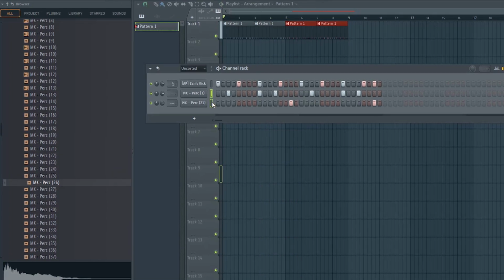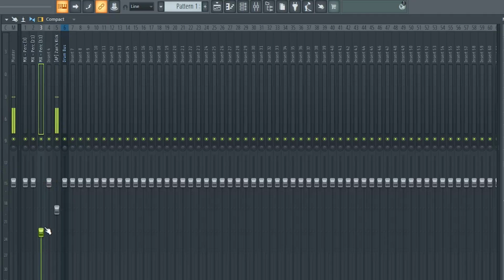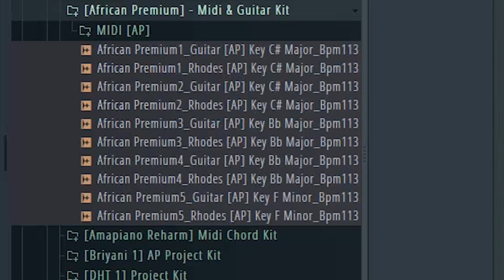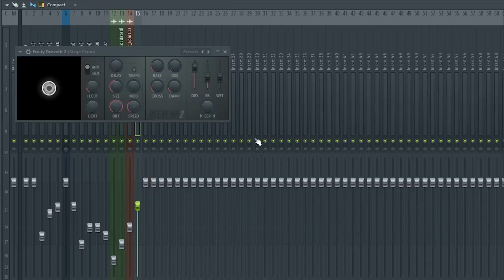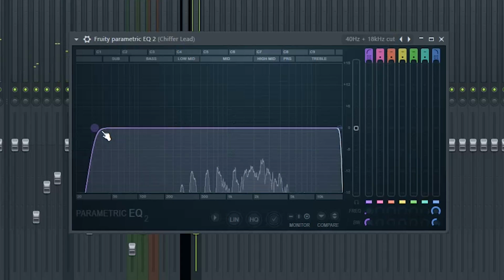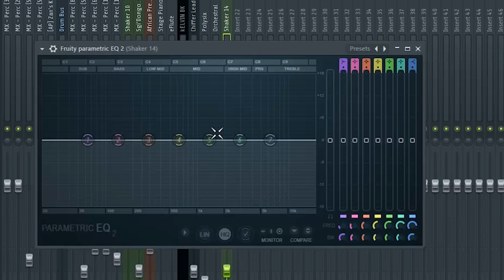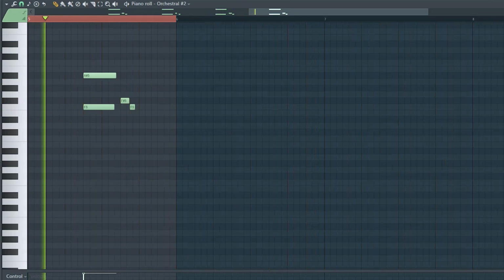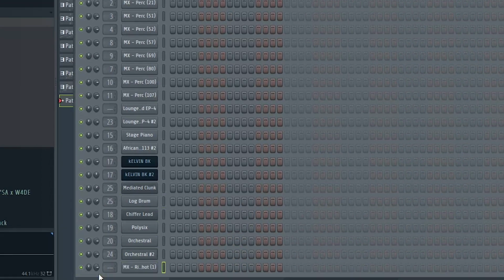Creating An Amapiano Beat With The African Premium Midi Pack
In today's video Musical Xhepard will be creating an amapiano beat with one of our Midi Packs. We hope you enjoy the video. ( :

Get In Contact With Musical Xhepard